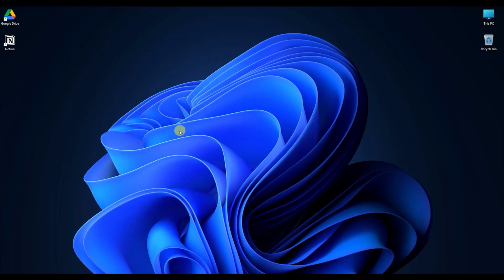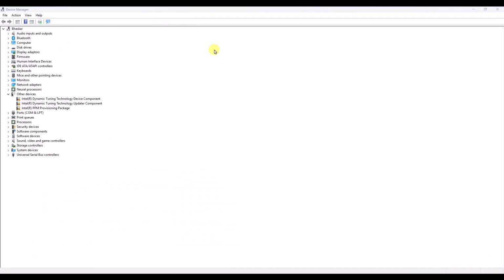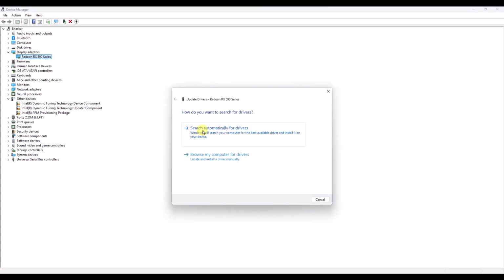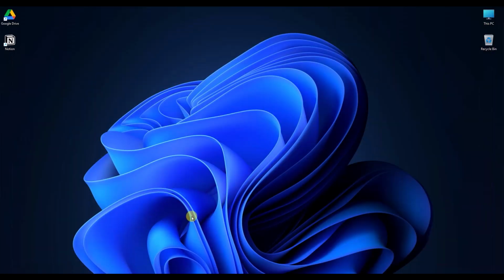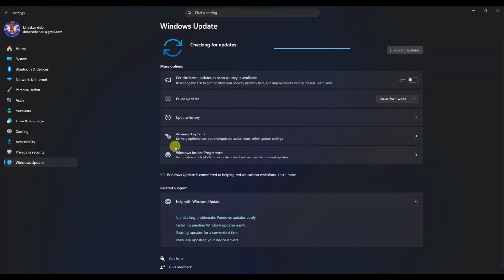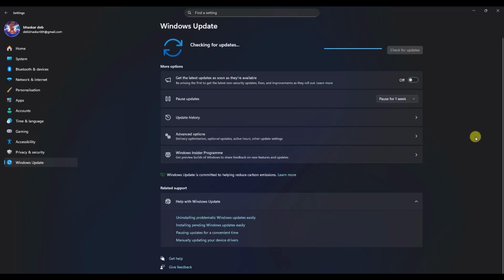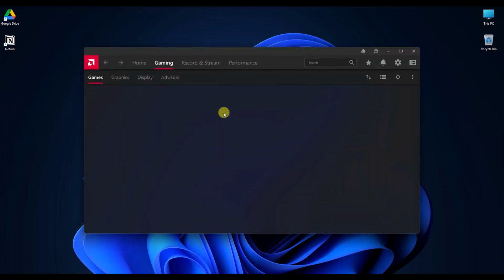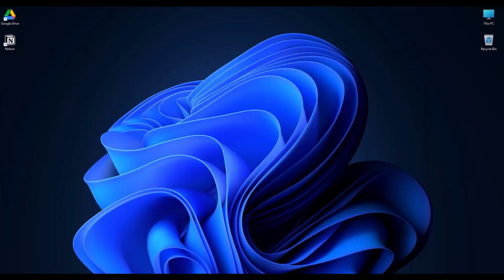How to Update Drivers in Windows 11 (3 Easy Methods)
In this DelftStack tutorial, we'll guide you through fixing outdated drivers in Windows 11. If your computer feels slow, your Wi-Fi drops, or games are stuttering, outdated drivers are often the cause. We will show you three ways to update them: using the Device Manager for specific hardware, finding hidden updates in Windows Settings, and using official manufacturer tools for graphics cards.

🔹 What You'll Learn in This Video:

✅ Device Manager Method: How to manually update specific components like network adapters or display drivers.
✅ Hidden Optional Updates: How to find the specific "Driver Updates" section inside Windows Update settings.
✅ Manufacturer Tools: How to use GeForce Experience or AMD Software to get the latest GPU drivers that Windows often misses.

📝 Navigation Paths Used:

1️⃣ Method 1: Device Manager
Right-click Start Button - Device Manager - Right-click device - Update driver.

2️⃣ Method 2: Windows Optional Updates (Hidden Drivers)
Settings - Windows Update - Advanced options - Optional updates - Driver updates.

3️⃣ Method 3: Graphics Card Tools
• NVIDIA: Open GeForce Experience - Drivers tab - Check for updates.
• AMD: Open AMD Software - Check for updates.

📌 Timestamps

⏱ 00:00 - Introduction
⏱ 00:14 - Method 1: Using Device Manager
⏱ 01:05 - Method 2: Installing Optional Updates (Hidden Menu)
⏱ 01:50 - Method 3: Updating Graphics Drivers (NVIDIA/AMD)
⏱ 02:19 - Conclusion

Windows 11 usually handles updates automatically, but it often skips "Optional" drivers for printers, Bluetooth, or specific chipsets. Additionally, gamers need to know that Windows Update is often months behind on GPU drivers. This guide ensures you aren't missing any critical performance patches.